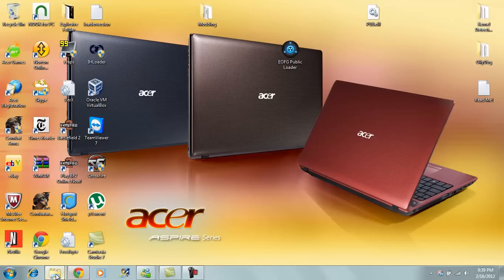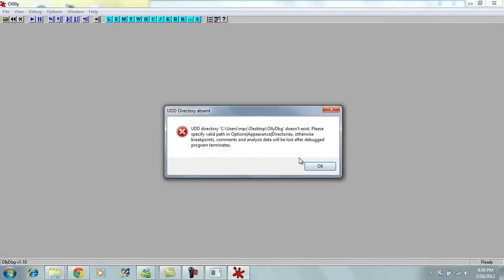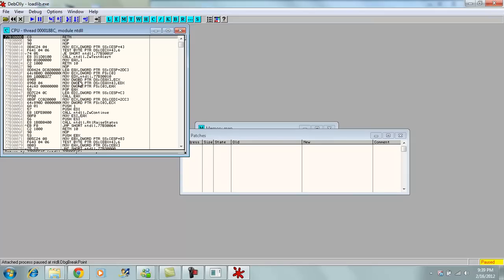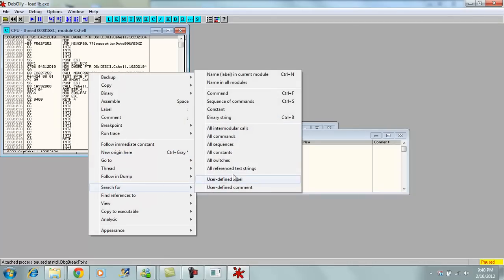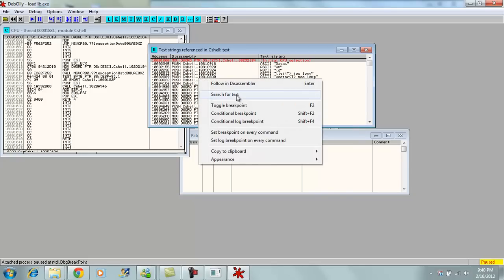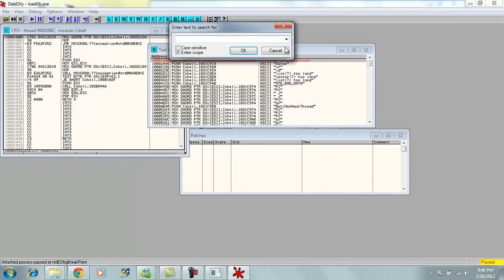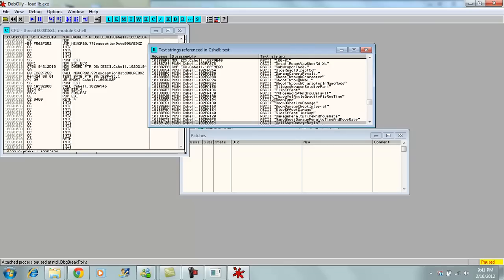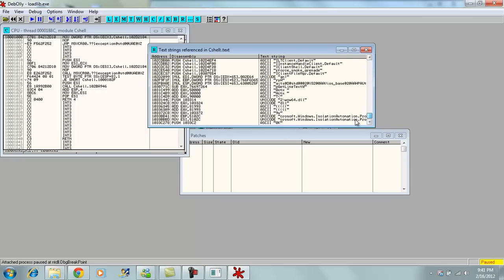How to dump CShell.dll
How to dump cshell.dll and find addresses using ollydbg and loadlib.exe in Crossfire!
Tutorial only at EOFG.net
Made by zEviLz aka EliteHakz